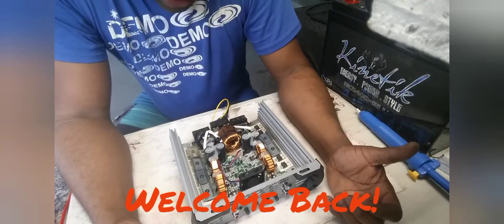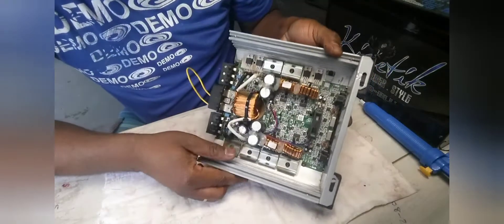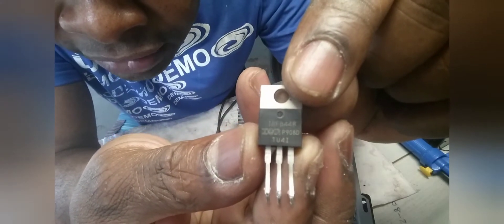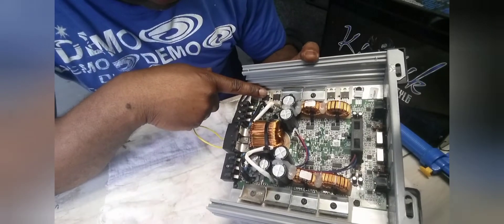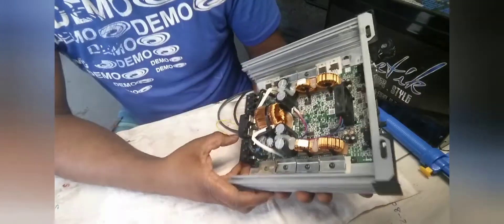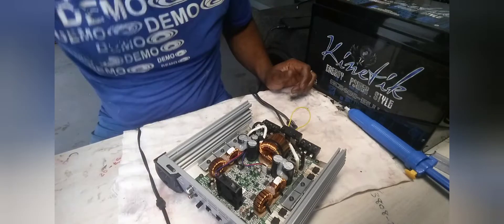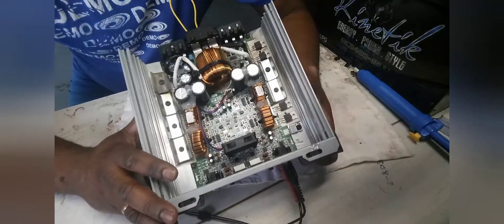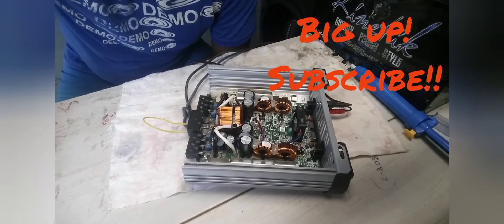STETSOM HL 1200.4 HIGH LINE AMPLIFIER| REPAIRED| EXPLAINED|CARTY&CARTY| REPAIRS| MUST WATCH!| AUDIO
Stetson HL 1200.4 High Line Amplifier. Burnt out Mosfets! This video is an explanation of the repair.
Intro & close music not owned by Carty&Carty Electronics~450 "Imperfection"
Big up and Blessed Love!